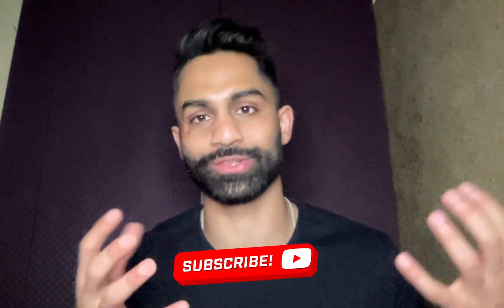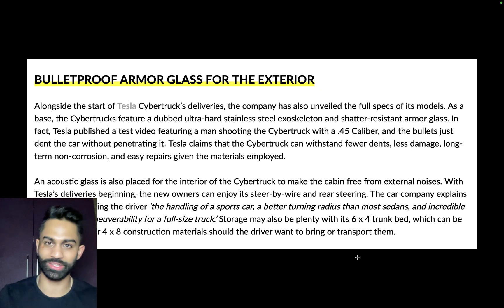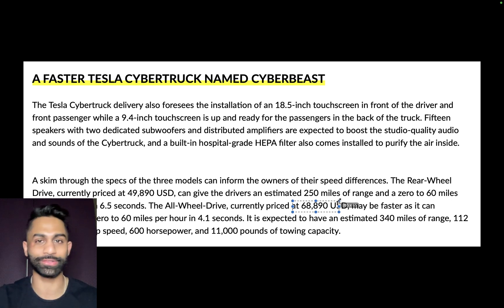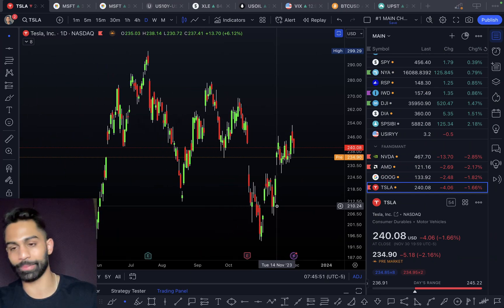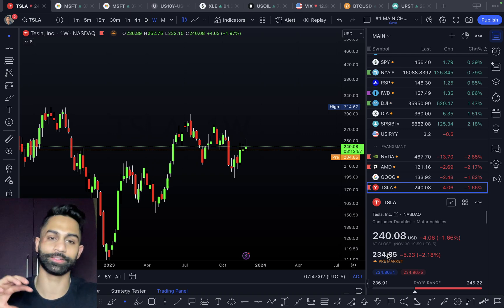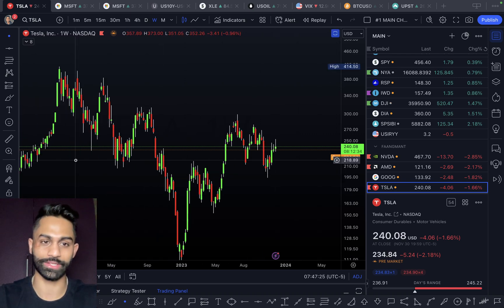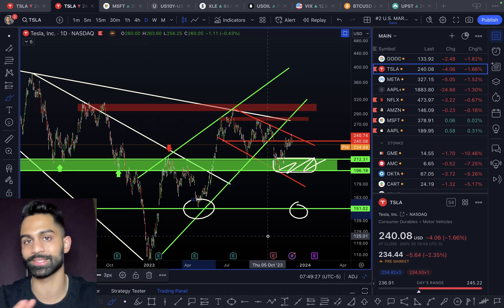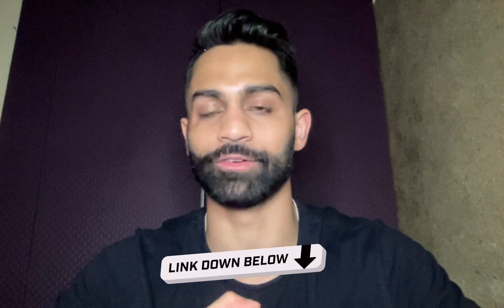🚨 Tesla Cybertruck is HERE! (Tesla Stock Analysis)